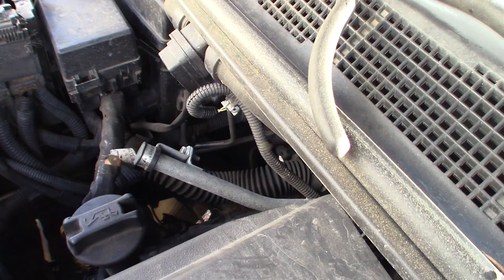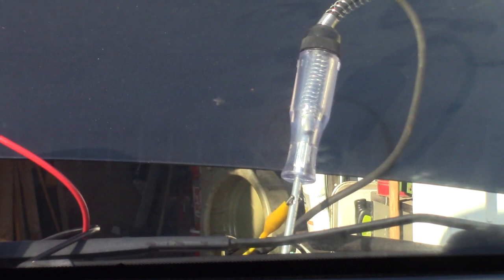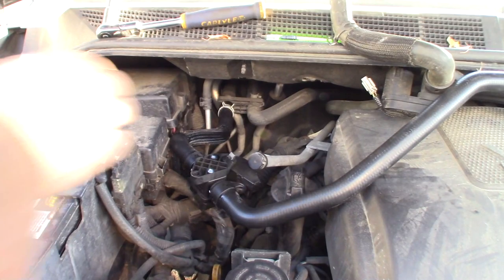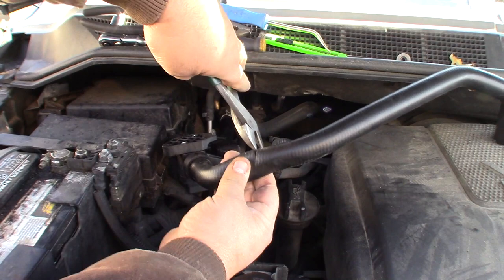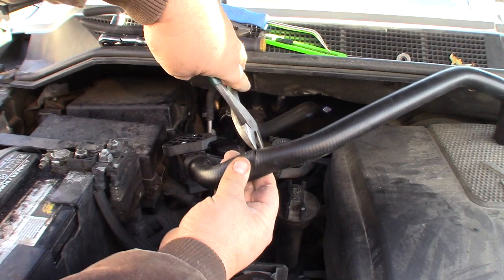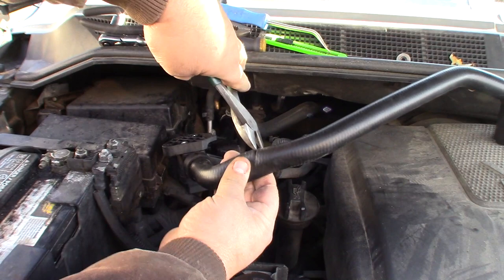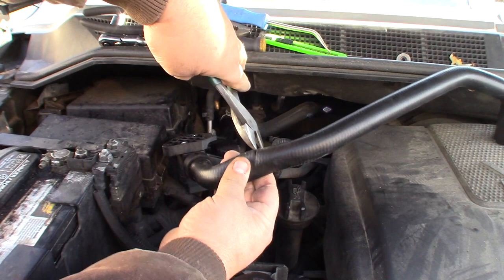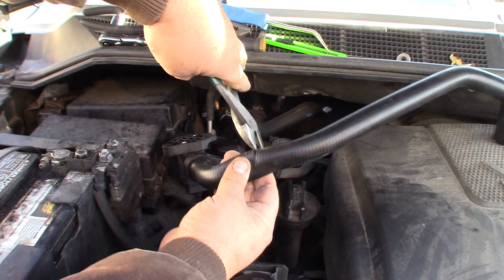2008 Nissan Armada - No Heat! - Bonus Footage At the END!